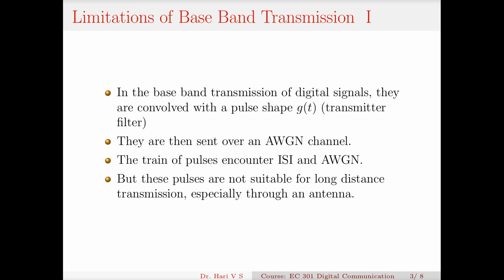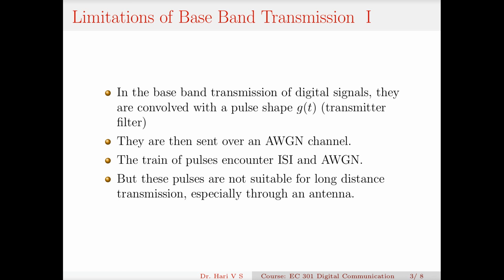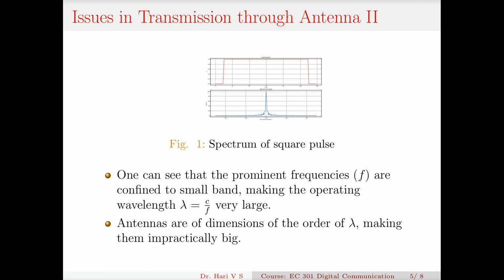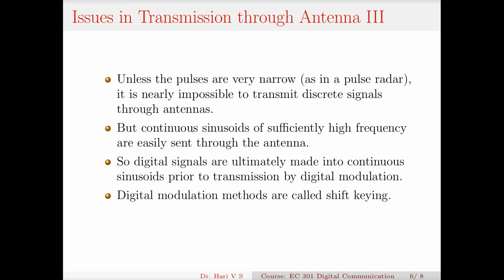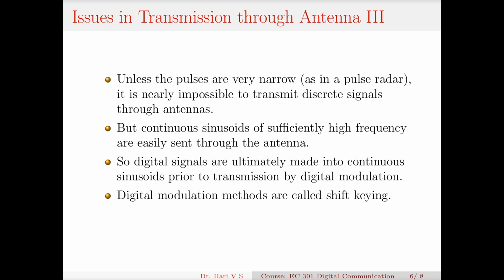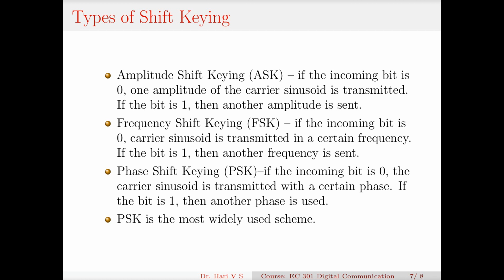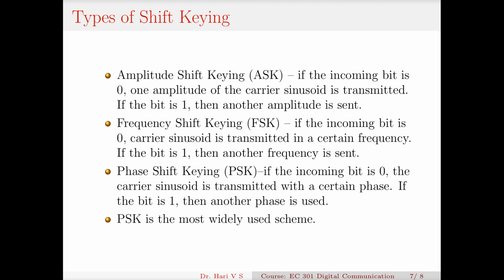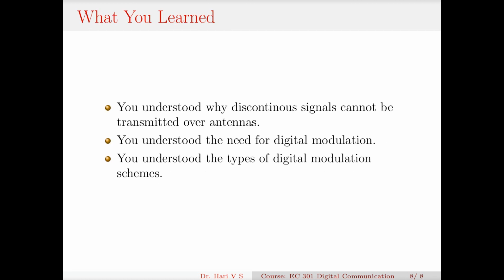Need for Digital Modulation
The video describes the difficulties in base band transmission over long distances. It details the need for digital modulation and the types of digital modulation.